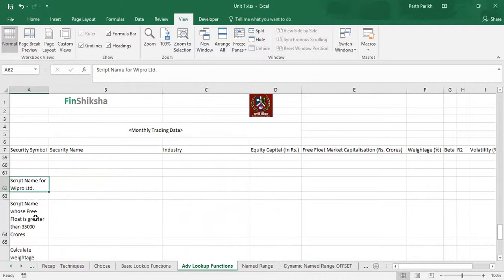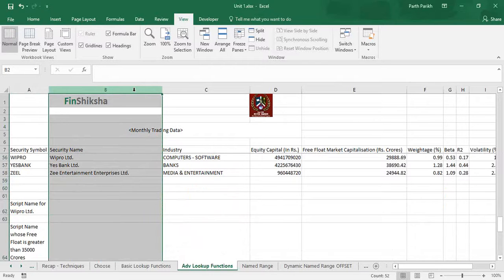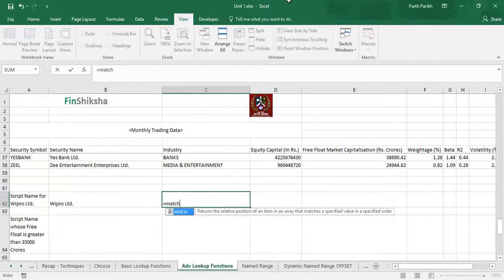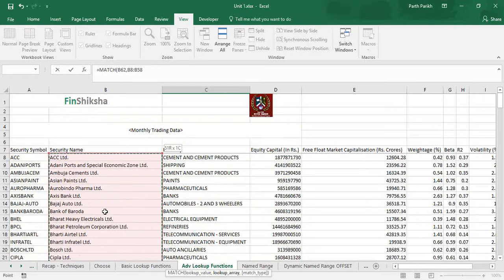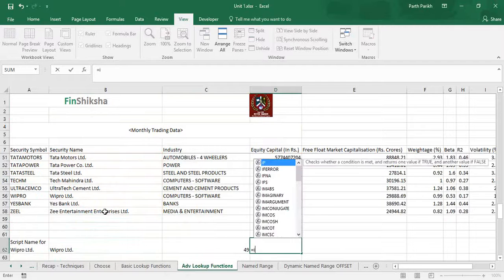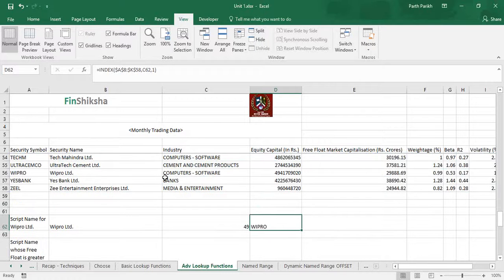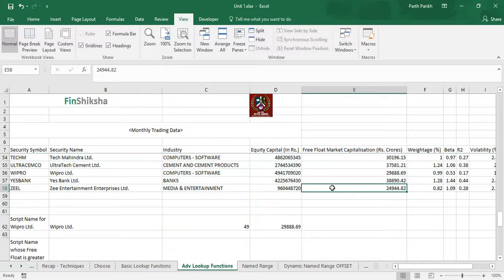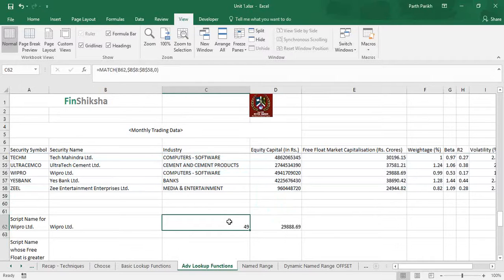Excel for Managers 2 UNIT 1.8.1